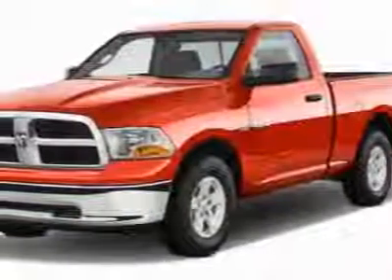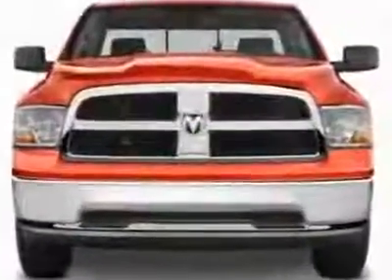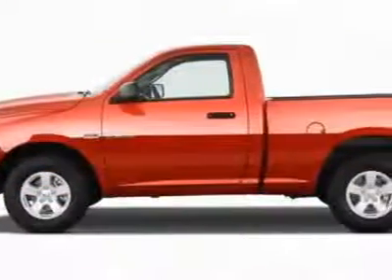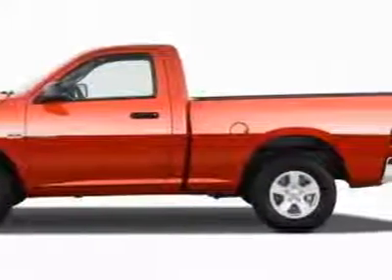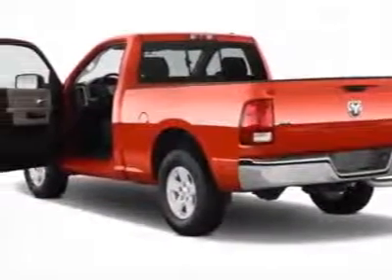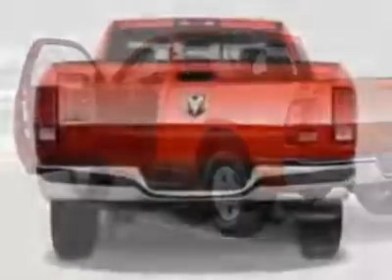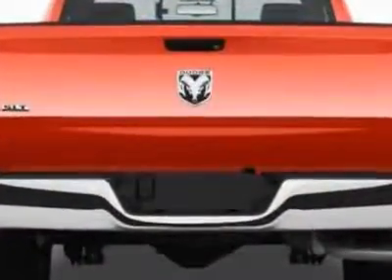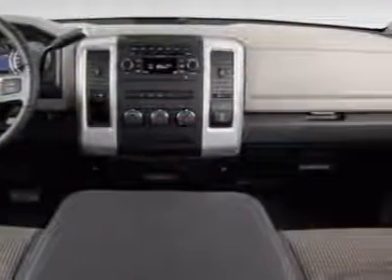2011 Ram 1500 4WD Crew Cab 140.5" Laramie Longhorn Edition Truck - Wilkesboro, NC